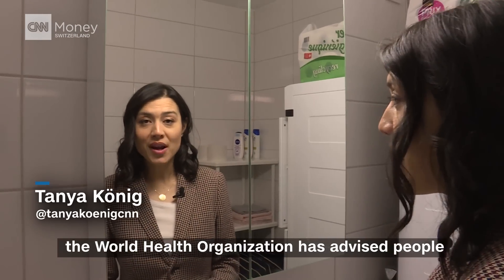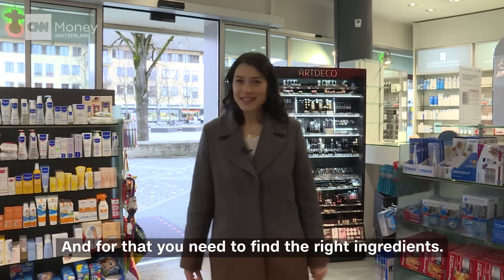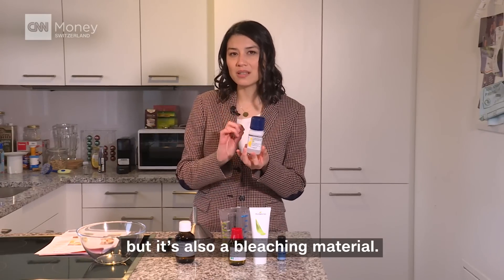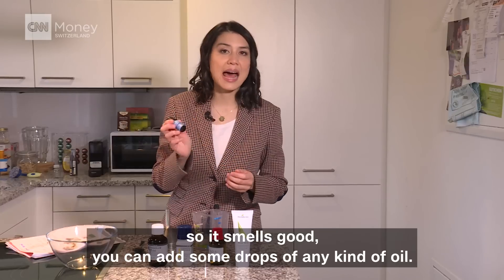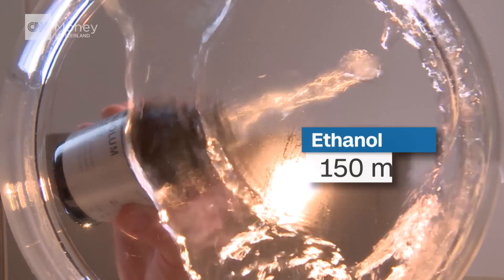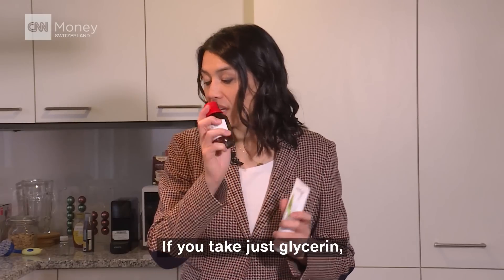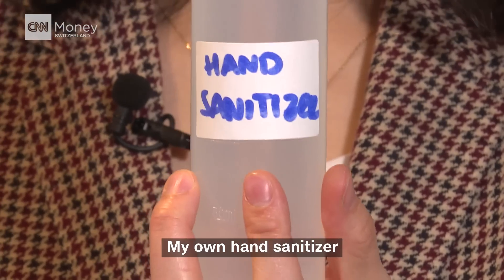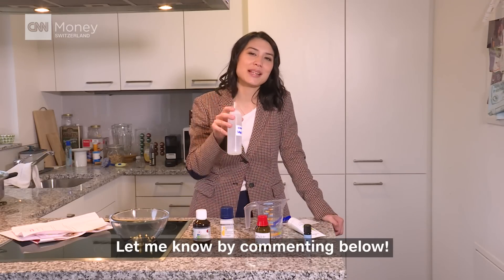Corona-buster: How to make your own hand sanitizer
Coronavirus fears have sent the demand for hand sanitizers soaring. Many pharmacies and online shops in Switzerland are sold out. Others are charging exorbitant prices. But making your own hand disinfectant isn’t hard. Tanya König walks you through the recipe.

Ingredients:
150 ml ethanol (minimum 70-96%)
7.5 ml hydrogen peroxide
2.6 ml glycerin (or aloe vera gel)
Optional:
6-8 drops of essential oil

End product must contain at least 60% alcohol. According to the numbers indicated here you end up with a sanitizer containing 65% alcohol.